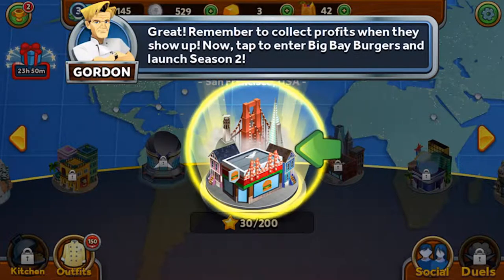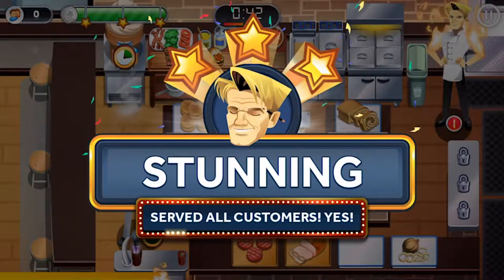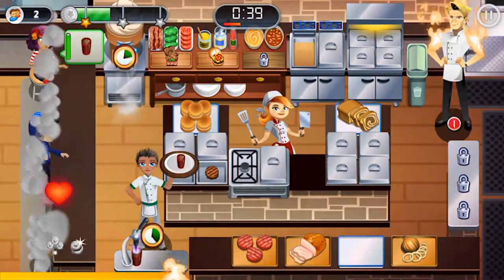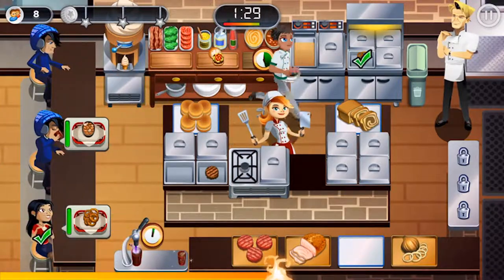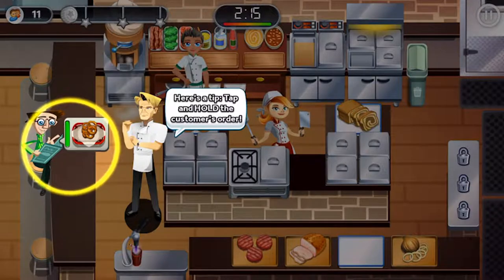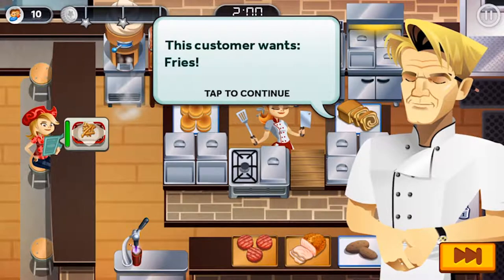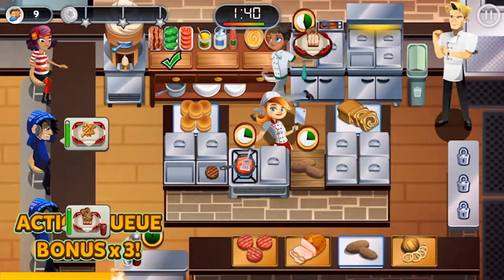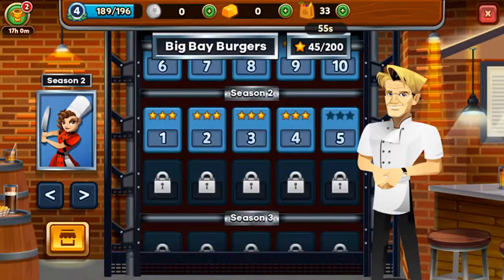GORDON RAMSAY : RESTAURANT DASH | Chit Chat + Tips + Masterchef I Have To Restart My Potatoes!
Welcome back!

-cel

Ikon- Last Summer